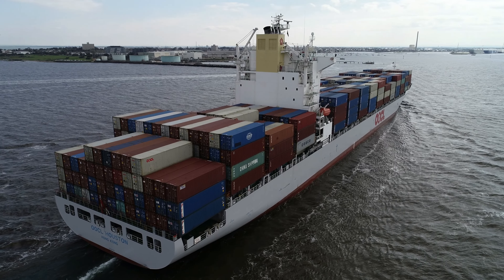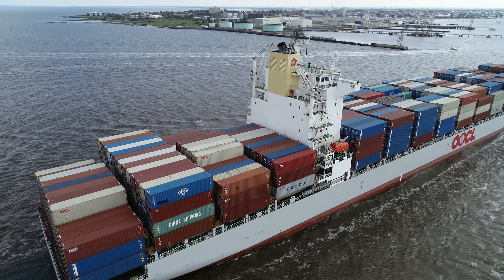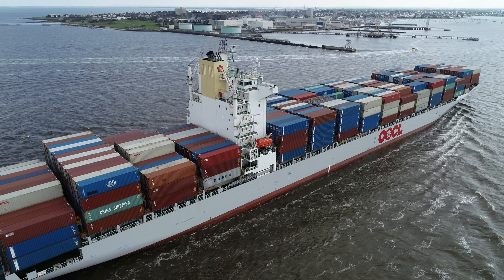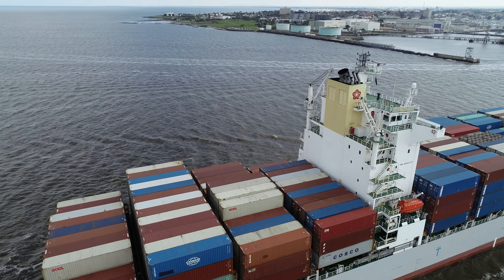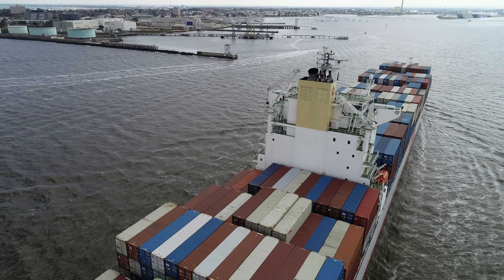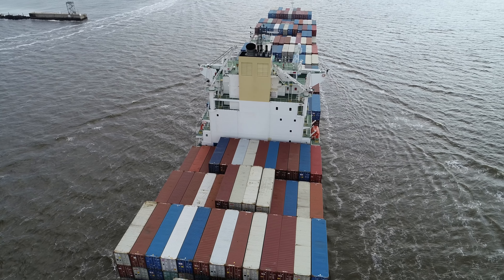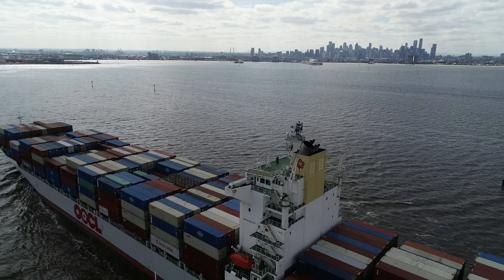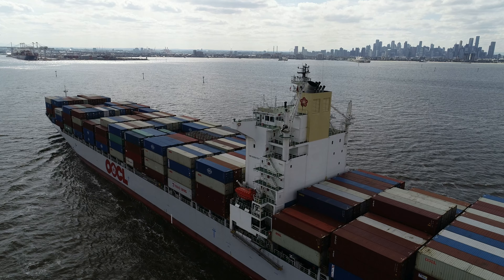OOCL Houston container ship {done ship chase}